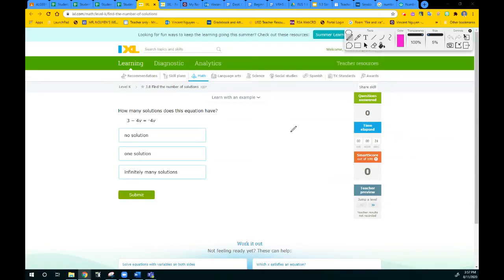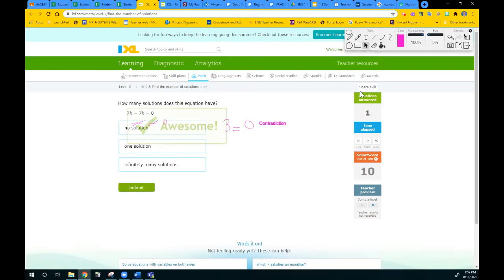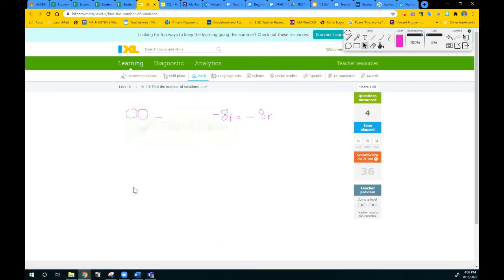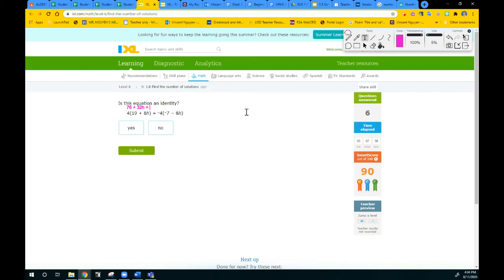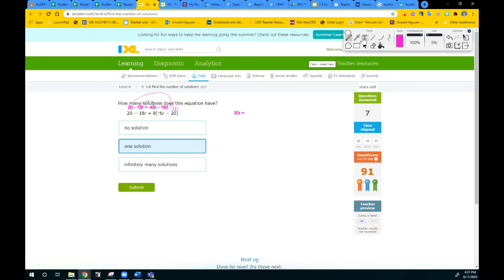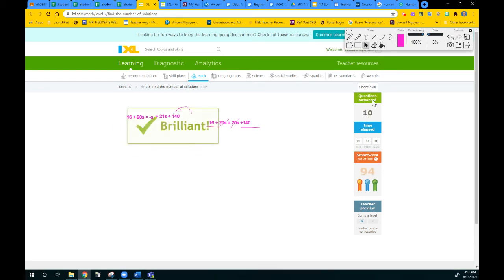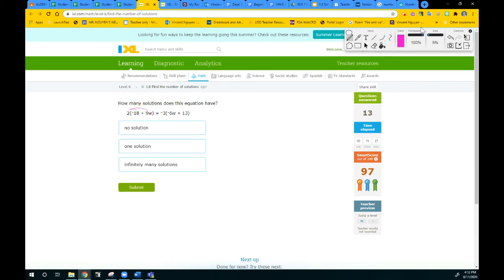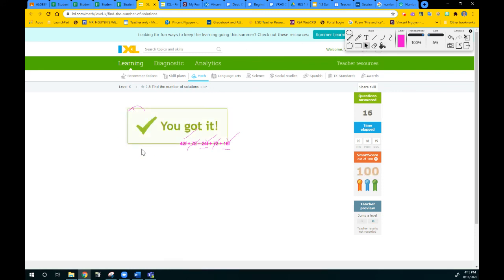Solving equations to determine number of solutions - IXL tutorials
IXL tutorials on finding number of solutions with one-variable equations.